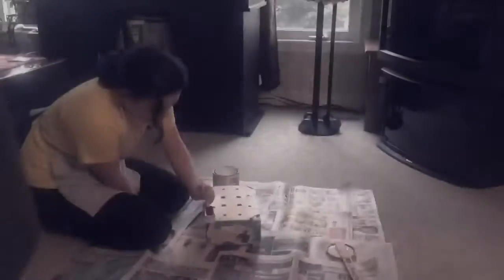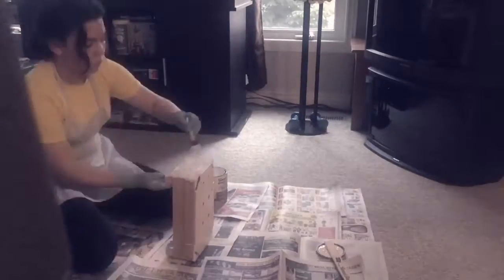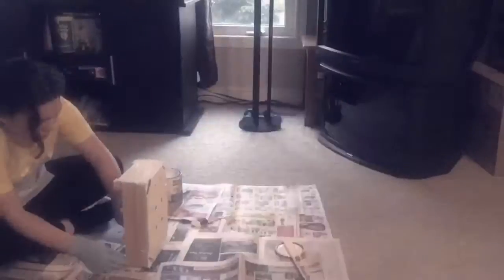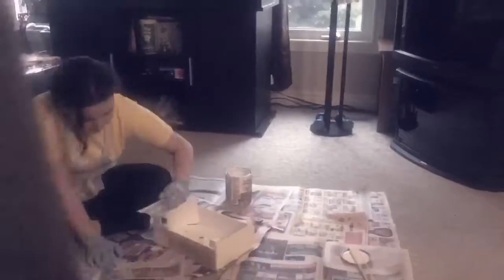DIY paint storage (part 1)